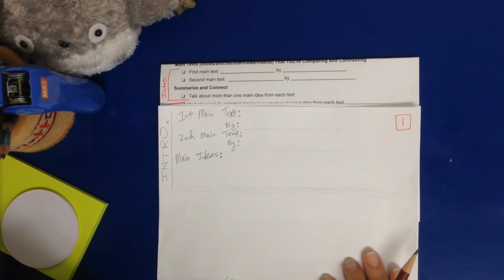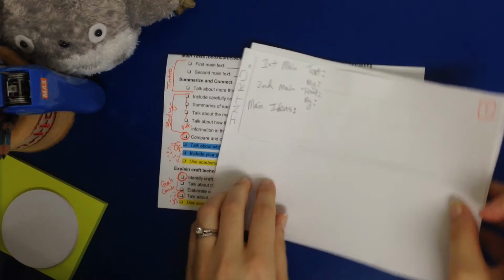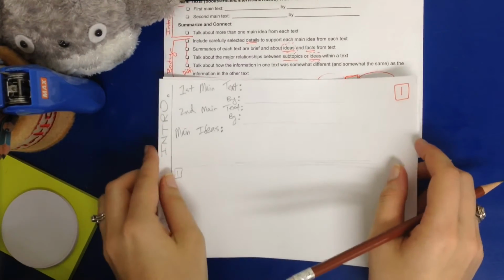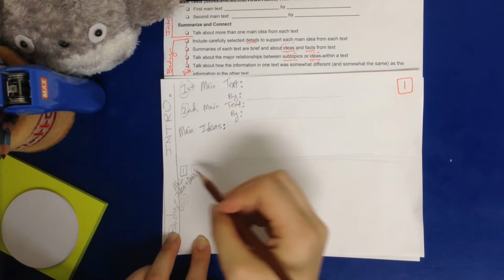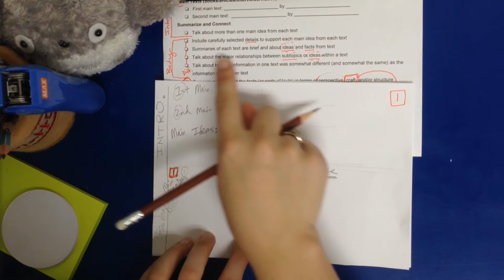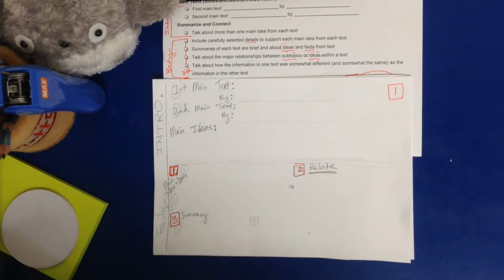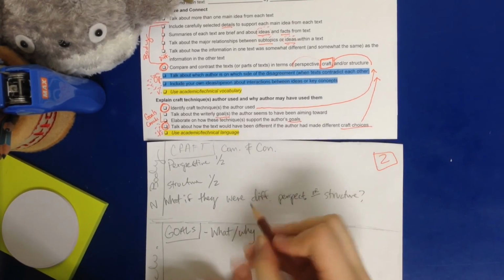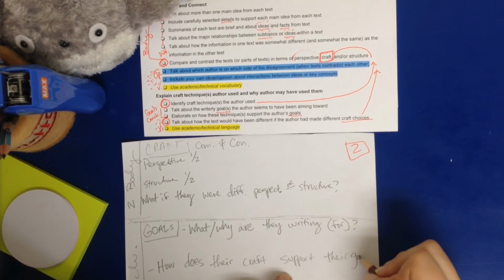Layout Note Cards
Grade 5 Reading speech project. Looking at notes, grouping like ideas and laying out note cards to use as reference